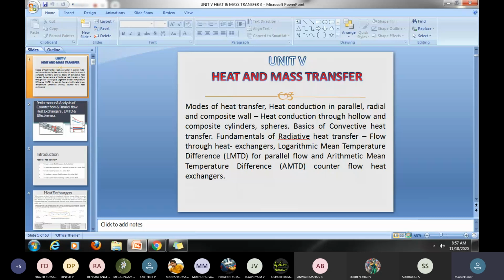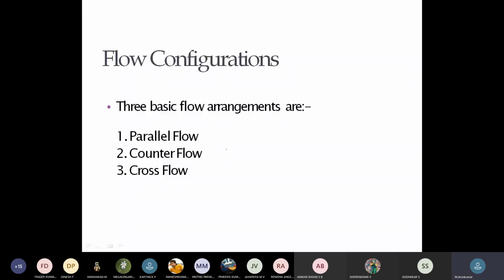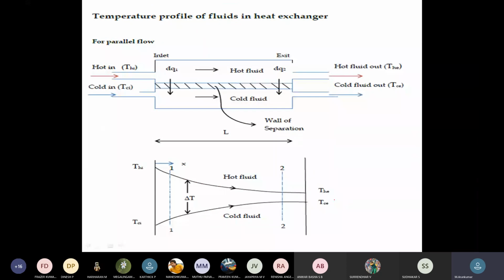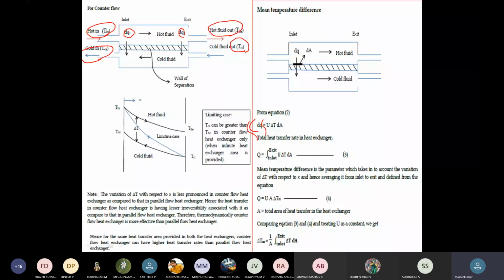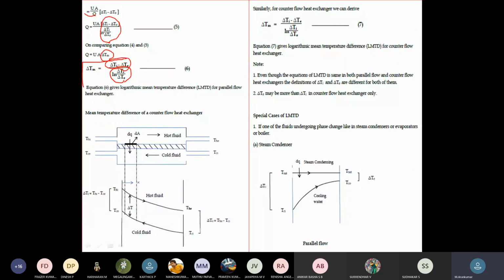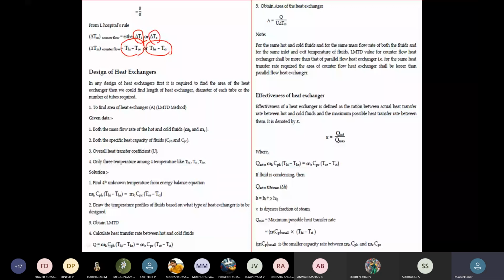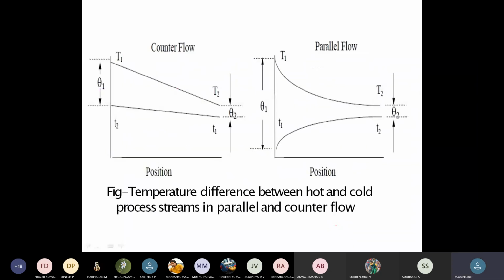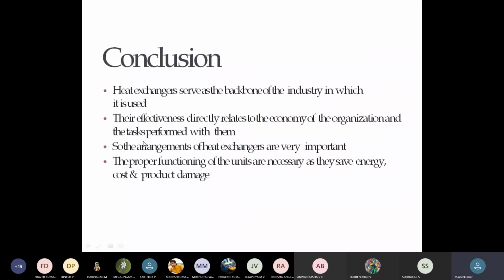AU5351 TTE 21 11 10 video